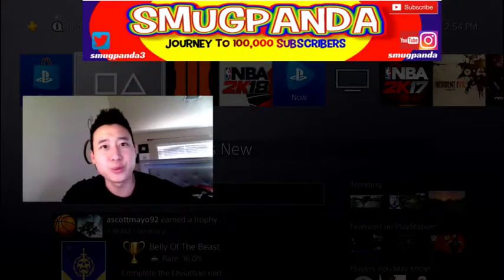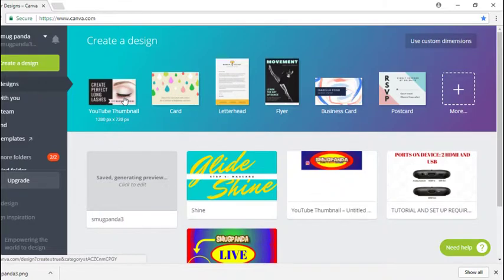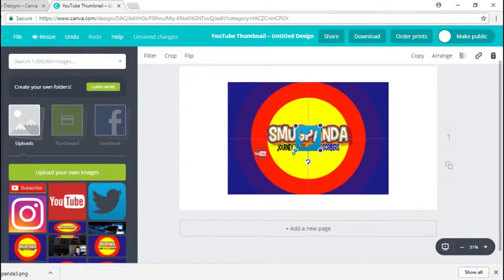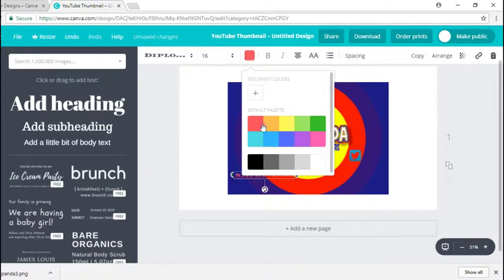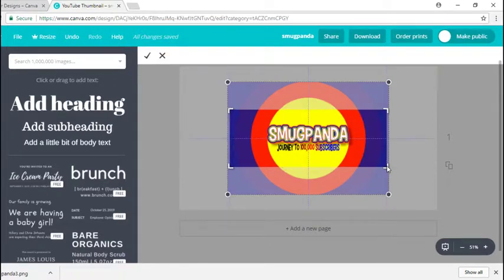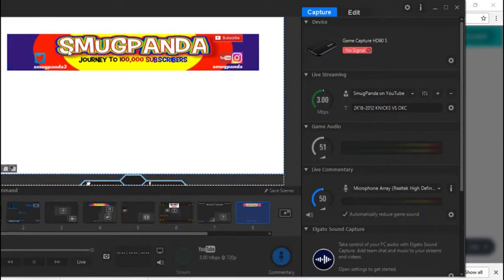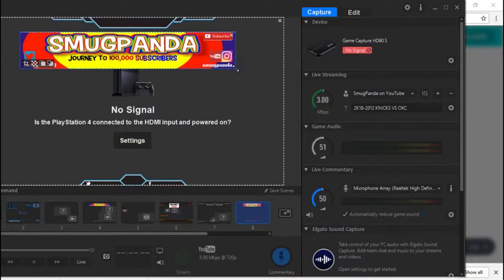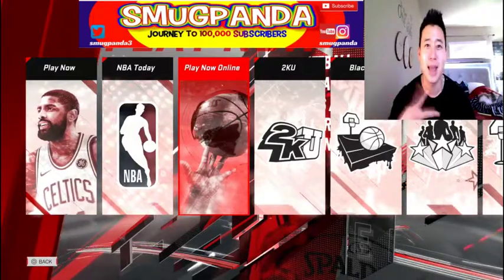TUTORIAL | HOW TO CREATE YOUTUBE THUMBNAILS AND CREATING OVERLAY FOR ELGATO HD60S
This tutorial will show you how to customize and create your Youtube Thumbnails and El Gato HD 60S overlays.